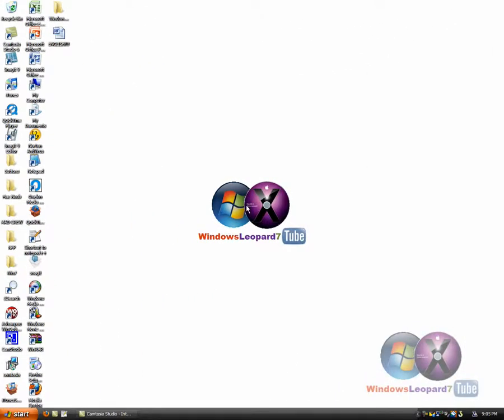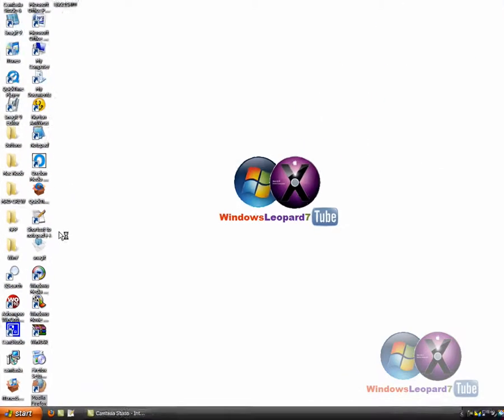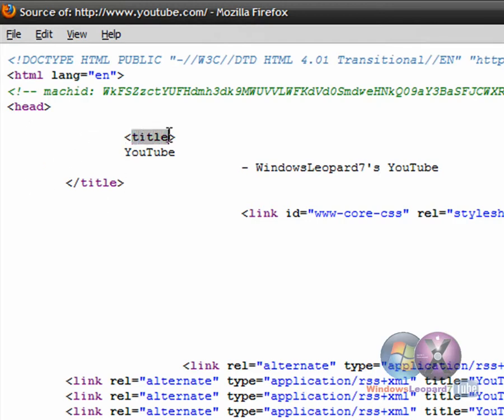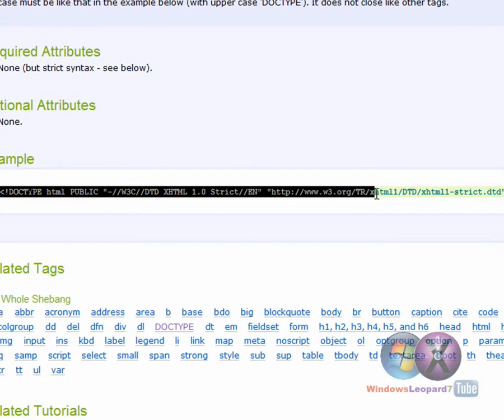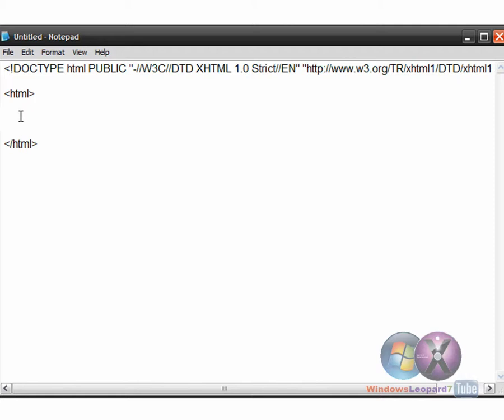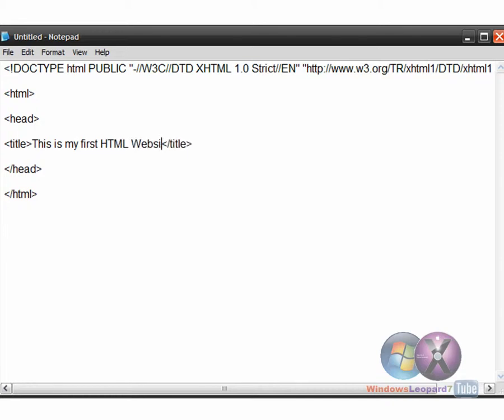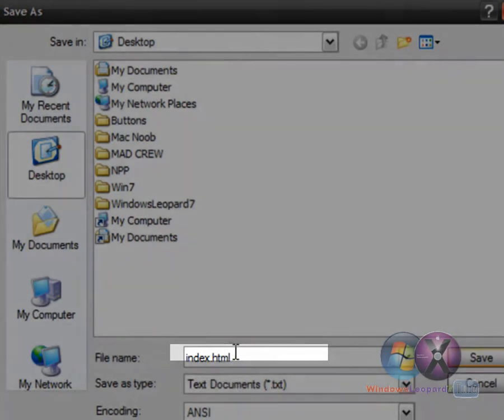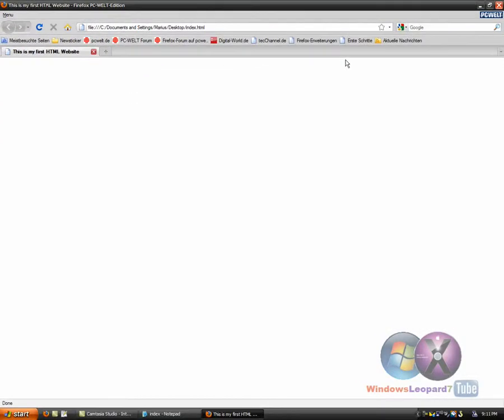XHTML Tutorial 1 - Making an XHTML Code (HD)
Dont forget to rate, comment and sub...